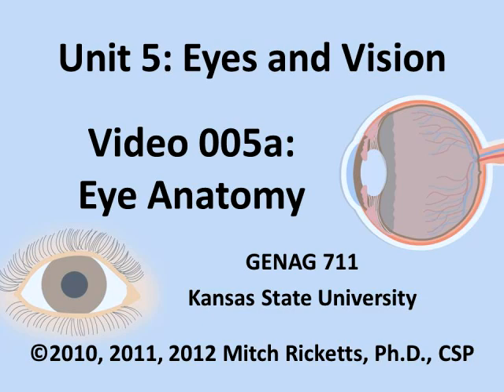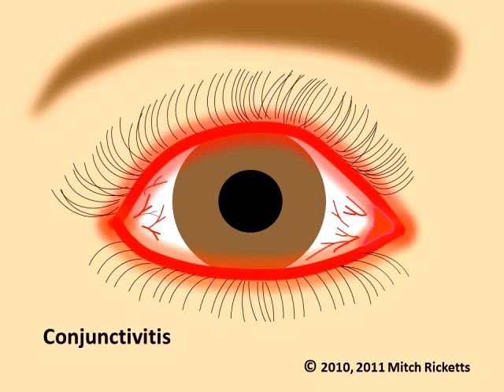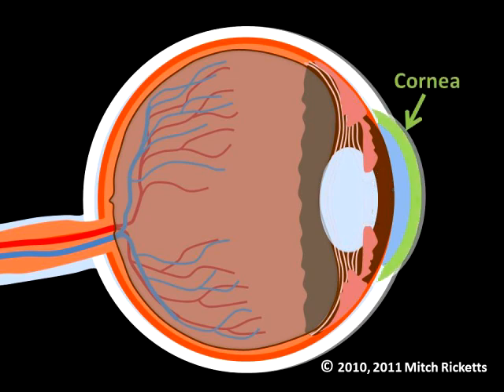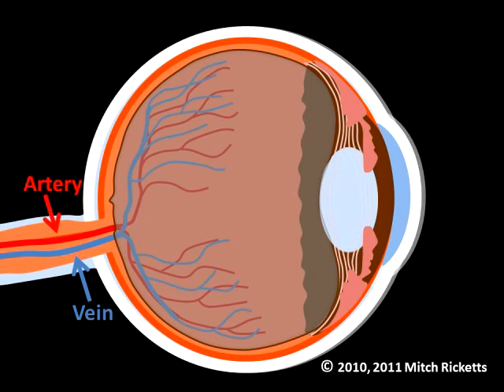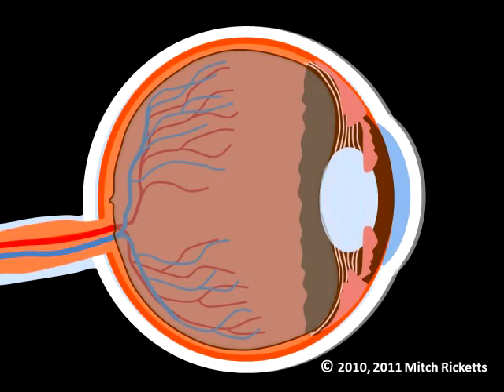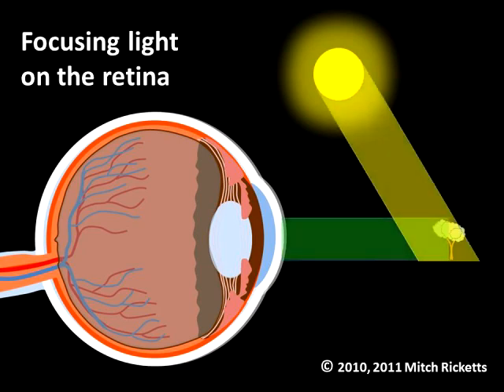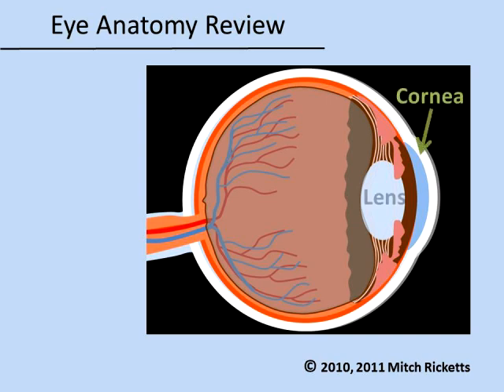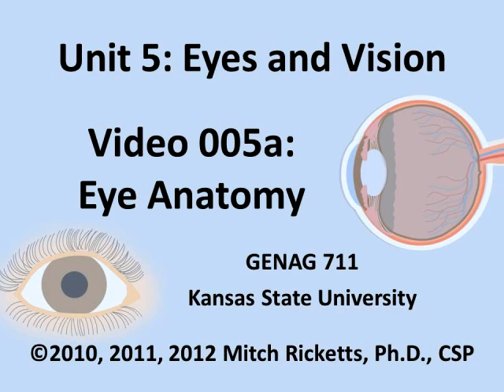Eye Anatomy: Eyes and Vision, Part 1, V2 Newest Version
This film introduces students to structures of the eye as they relate to vision and eye health. This instructional film is from Kansas State University's web-based course, GENAG 711, Occupational and Agricultural Health.